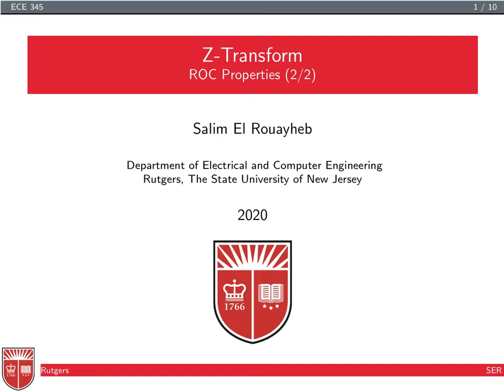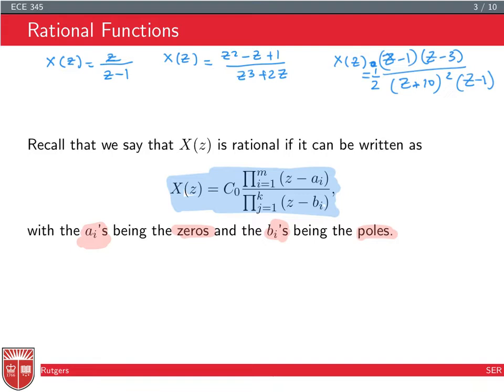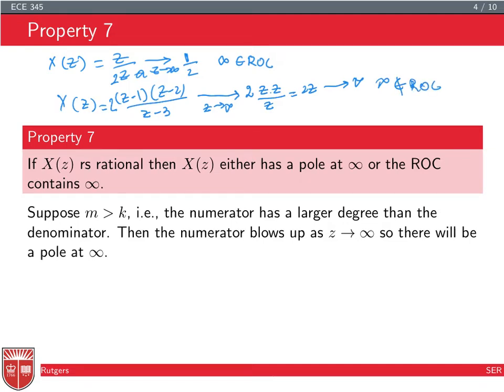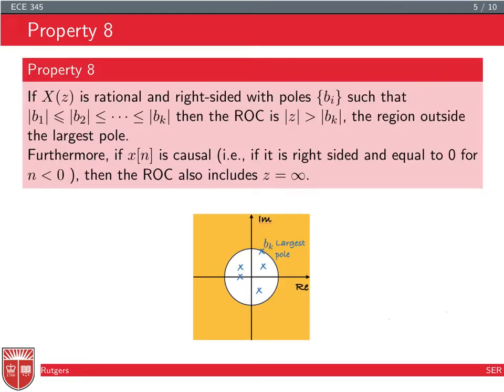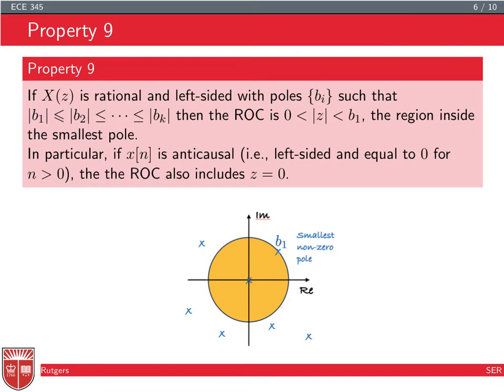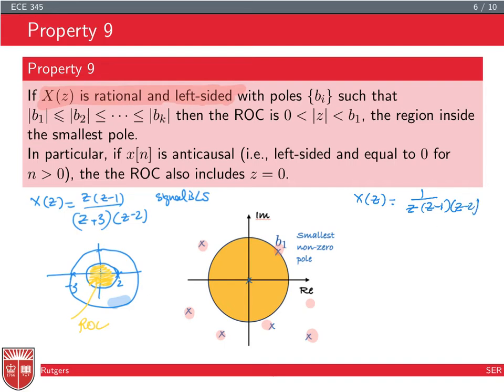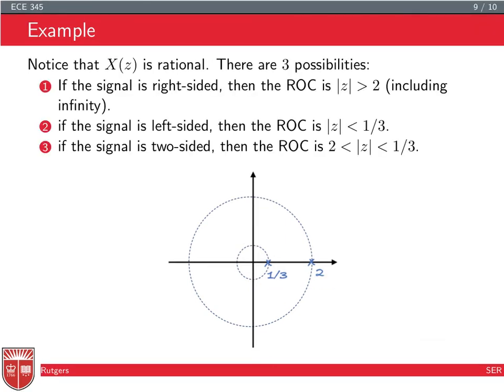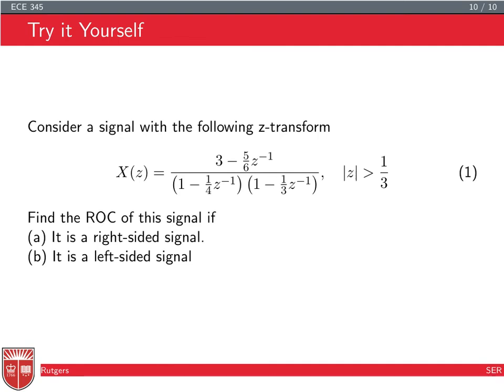Rutgers ECE 345 (Linear Systems and Signals) 5-04 Z-transform ROC Properties Part 2